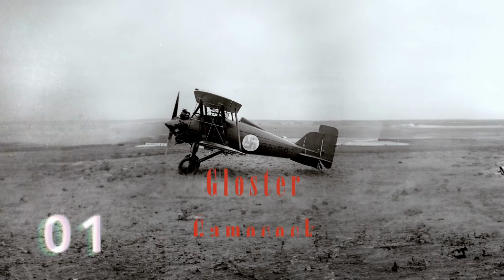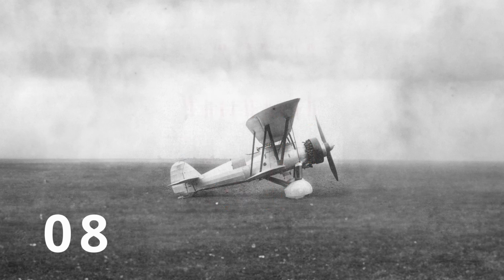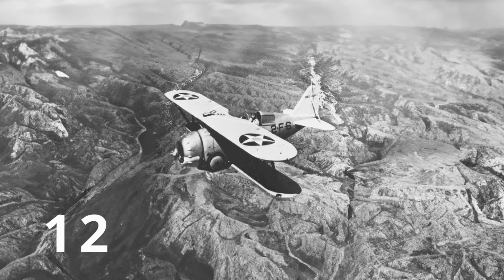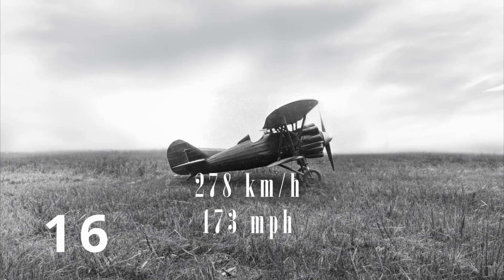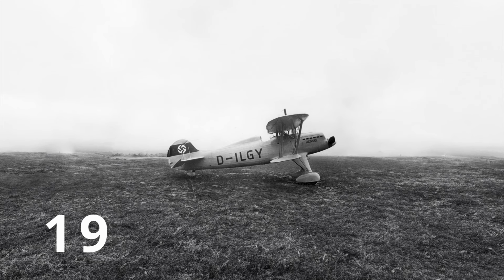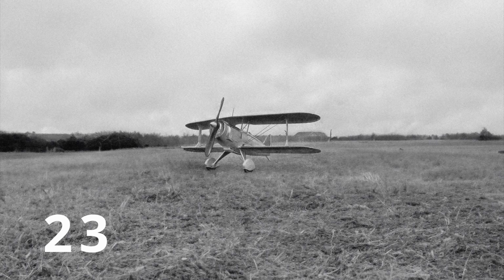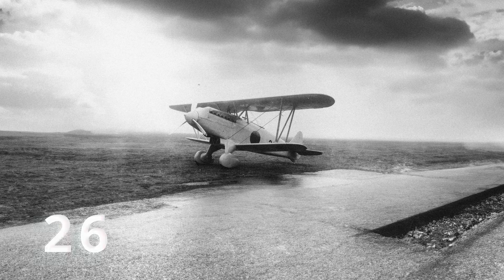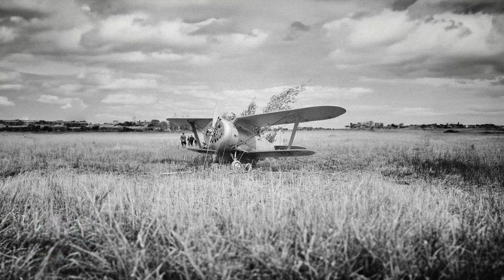All and Every Single WWII Fighter Biplane Ranking From Slowest to Fastest!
Do you know ALL of them?!

Step back in time to explore the most iconic biplanes of World War II! In this video, we showcase legendary aircraft like the Polikarpov Po-2, Fiat CR.42 Falco, and Gloster Gladiator, ranked by their speeds—from the humble Po-2's 95 mph to the swift CR.42's 272 mph. Discover their unique designs, roles in combat, and how they left their mark on aviation history. Don't miss this thrilling journey through the skies of WWII! 🛩️